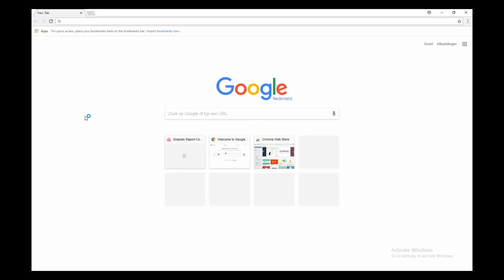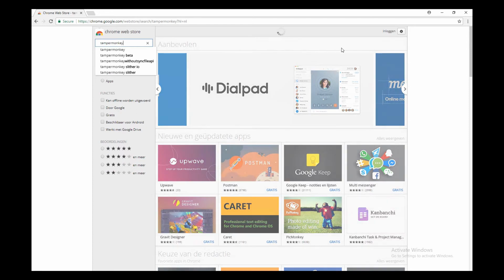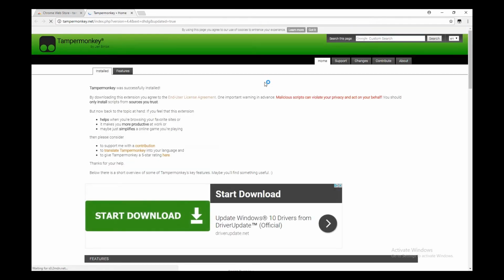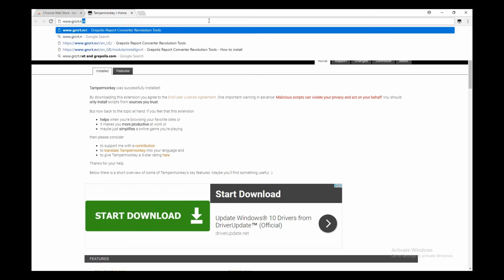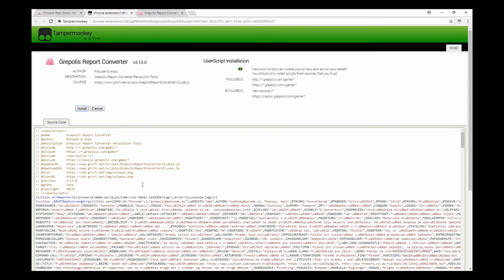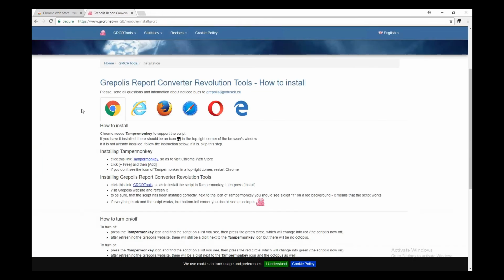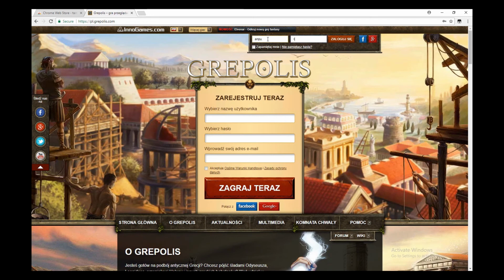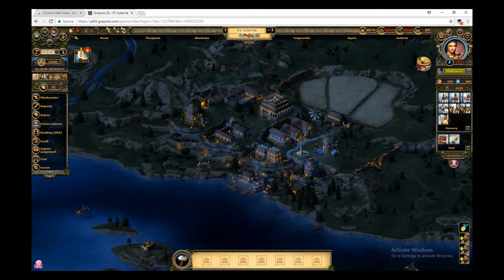GRCRT install instructions for Chrome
Detailed how-to video on how to install our script in a Google Chrome webbrowser.